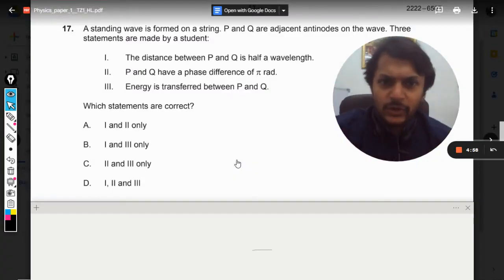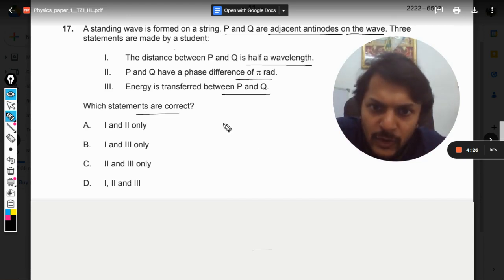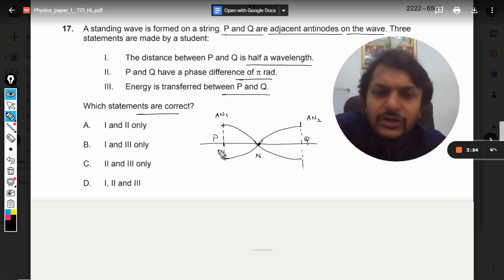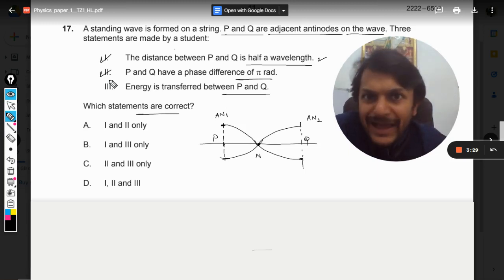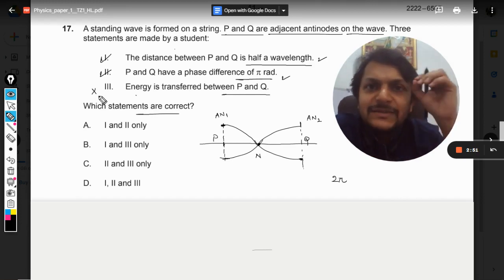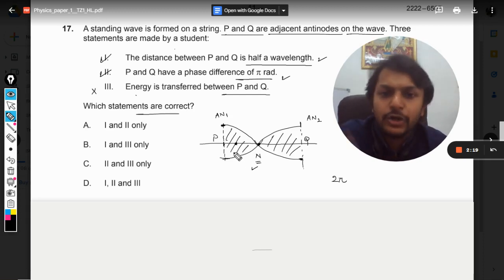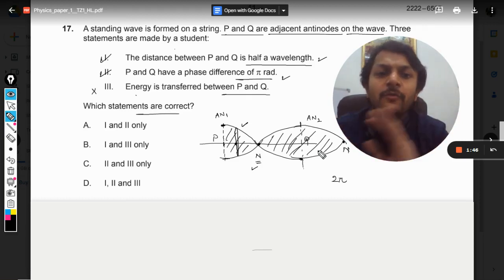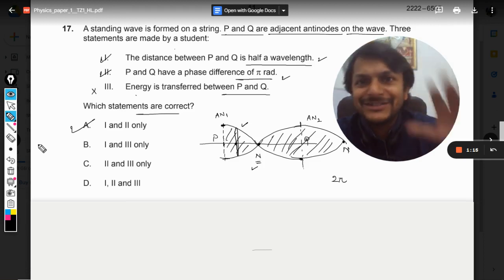A standing wave is formed on a string. P and Q are adjacent antinodes on the wave. Three statements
A standing wave is formed on a string. P and Q are adjacent antinodes on the wave. Three statements are made by a student:
I. The distance between P and Q is half a wavelength.
II. P and Q have a phase difference of π rad.
III. Energy is transferred between P and Q.
Which statements are correct? Here is the link for DISCORD SERVER
Valid forever.!